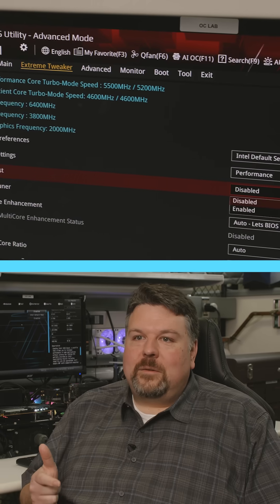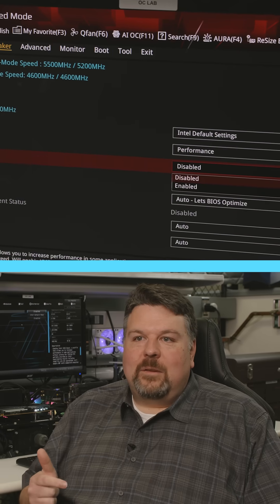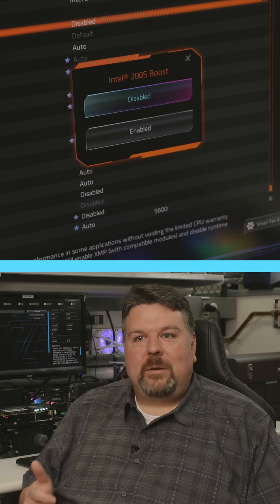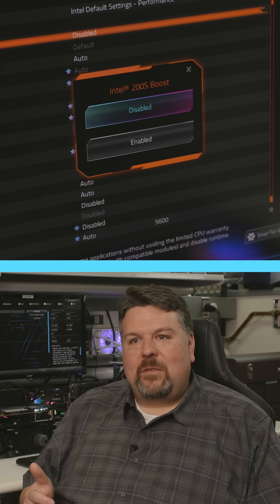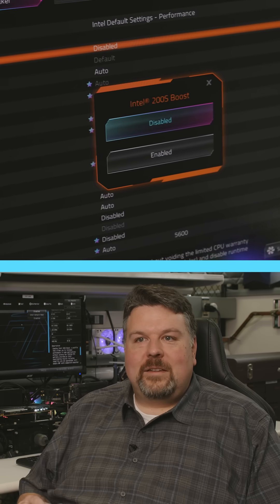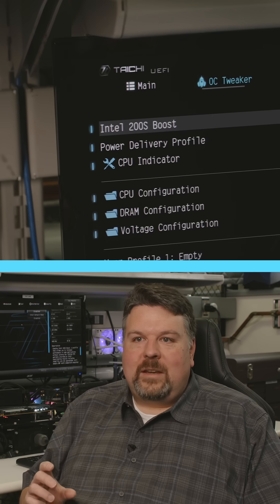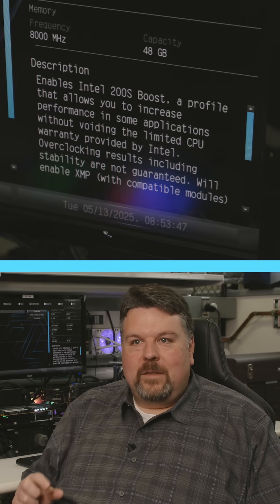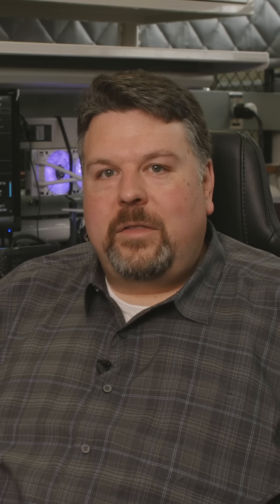Overclock Under Warranty with Intel 200S Boost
Intel 200S Boost is an overclocking profile for unlocked Intel Core Ultra 200S series processors that users can enable via the BIOS of compatible motherboards. This can provide a modest uplift in gaming performance, without voiding your Arrow Lake processor’s warranty from Intel. In this video, Senior Principal Engineer Dan Ragland briefly explains how it works. Click or tap the featured link at the bottom of this video to watch our in-depth explainer.